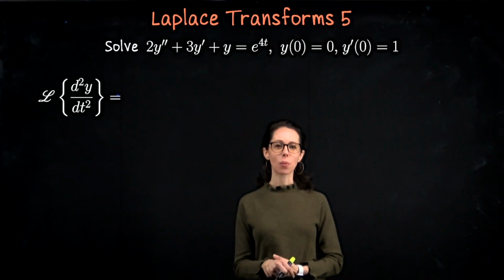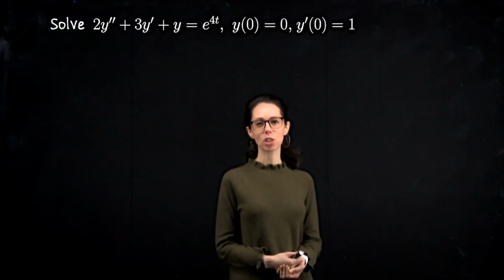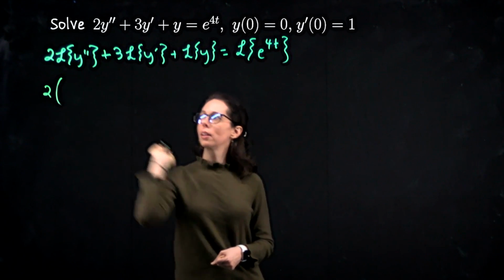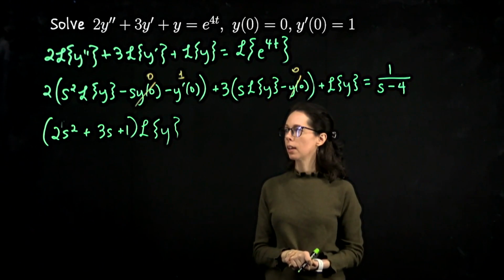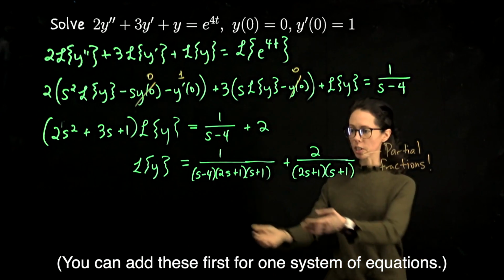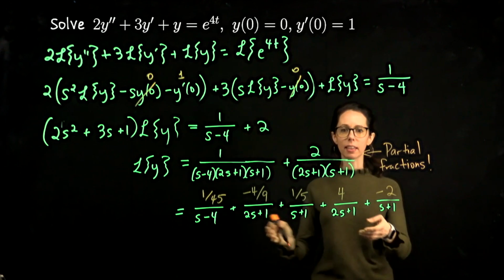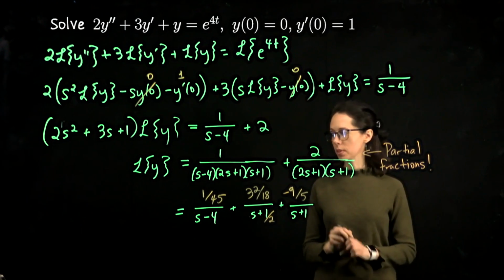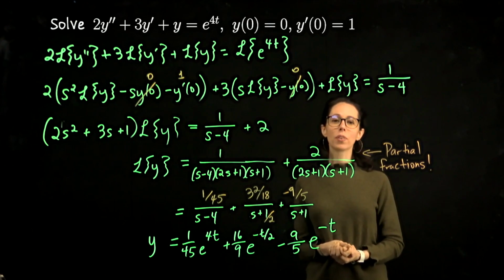Laplace Transforms 5: Example 2y'' + 3y' + y = e^(4t)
(Video 5 of several) We use our previous work that L{y'} = sL{y} - y(0) to find the correct expression for the Laplace Transform of the second derivative: L{y''} = s^2 L{y} - sy(0) - sy'(0). Then we solve a forced second-order differential equation with constant coefficients and initial conditions.